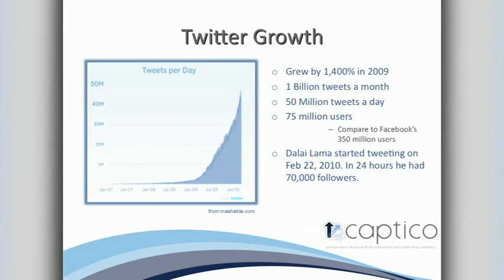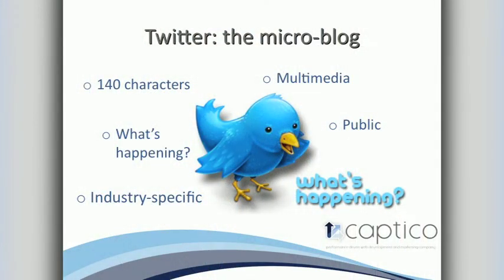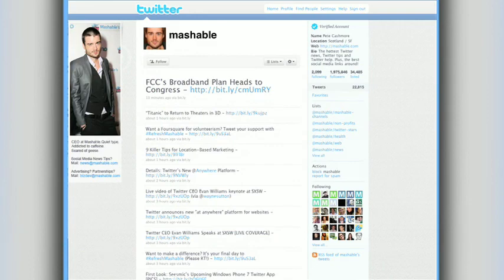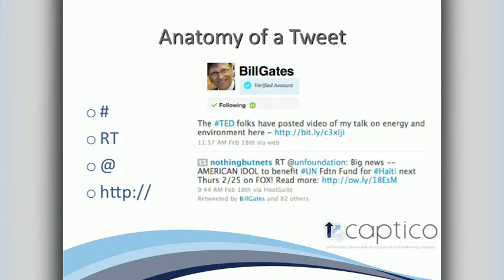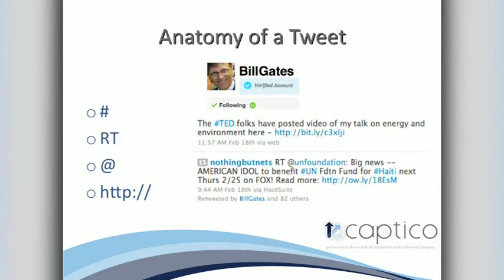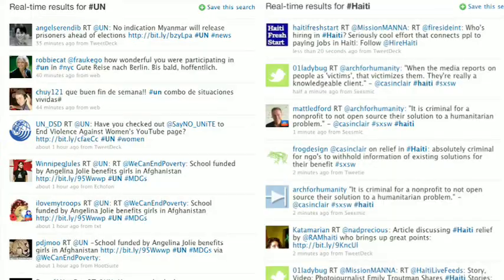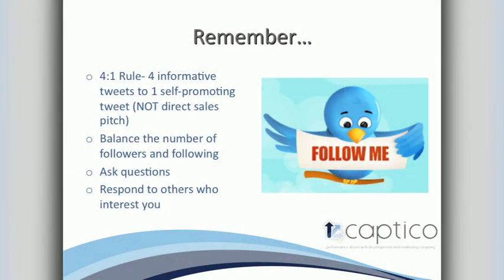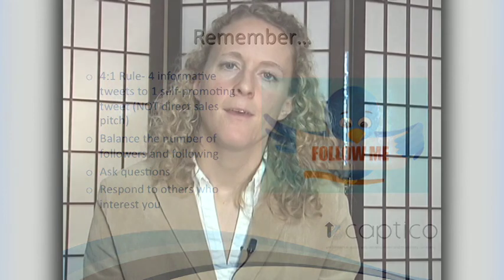Social Media Series with Emily Paterson: Twitter 101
In this 3-part series, Emily Paterson presents Social Media for Businesses, beginning with an Introduction to Web 2.0, then a quick look at Blogging 101, and finishing with an overview of Twitter 101.

Twitter 101 analyzes current statistics on Twitter's growth and use, citing examples such as the Dalai Lama, @mashable, and Bill Gates. It takes a simplified approach to break down the anatomy of a tweet providing helpful knowledge for those new to the micro-blogging tool such as the language you use, what you should tweet, and some tools and resources to help you be successful.